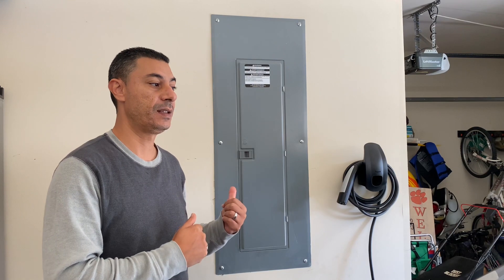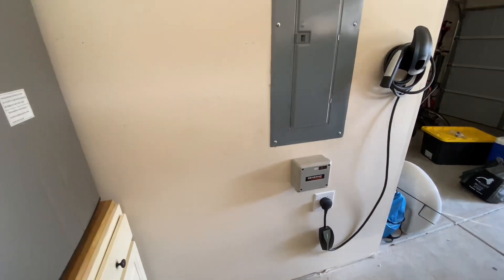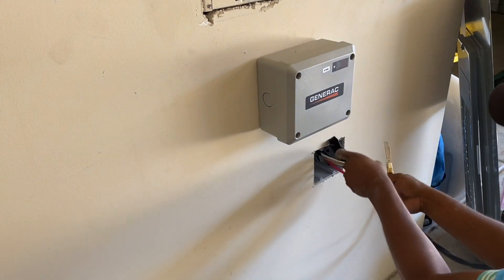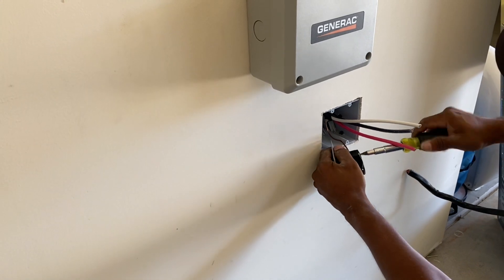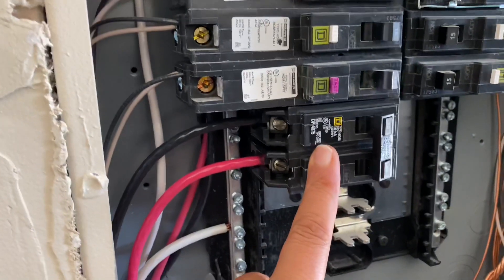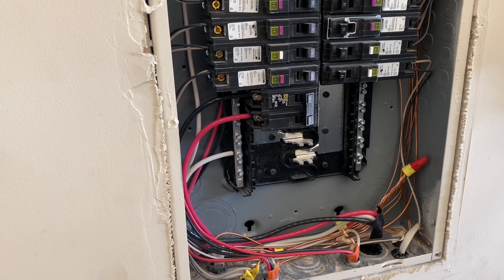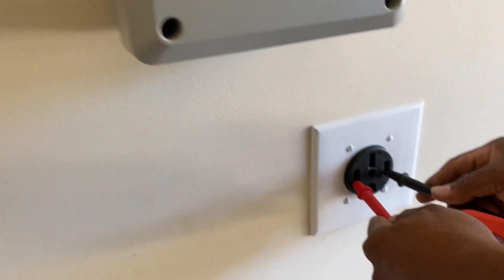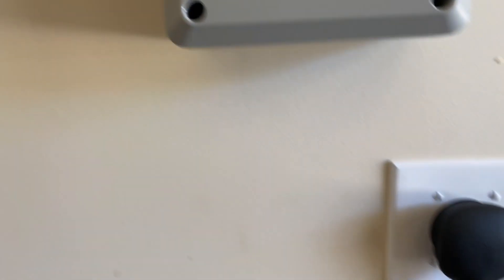Tesla Model Y 240V NEMA 14-50 install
Hello Tesla Family, I’m sharing with you the process how to install a 240V power outlet in my garage. I highly recommend hiring an electrician if you’re not sure what you doing.